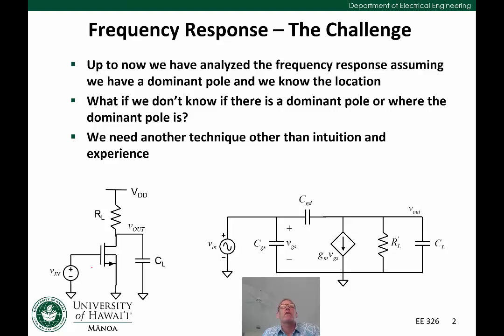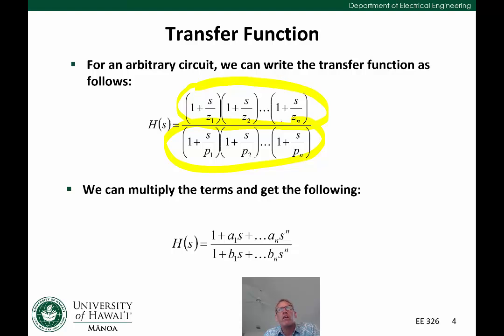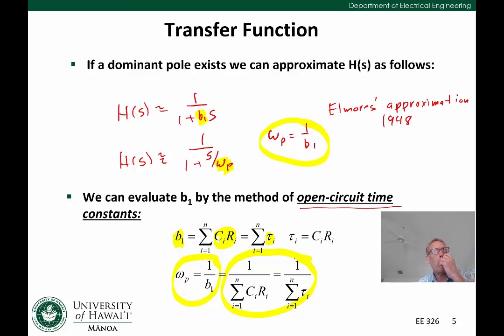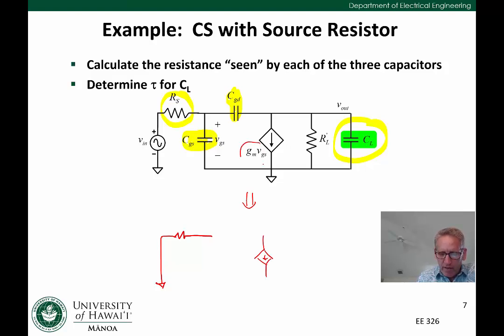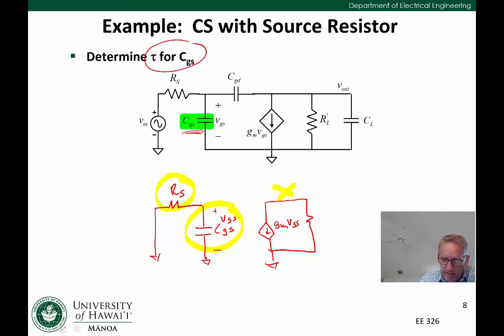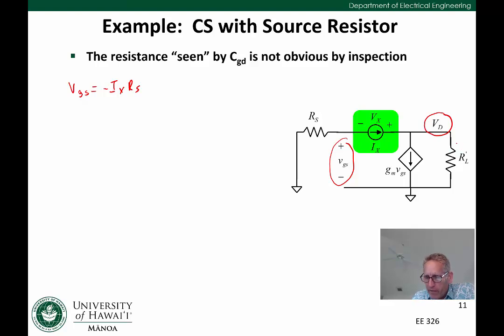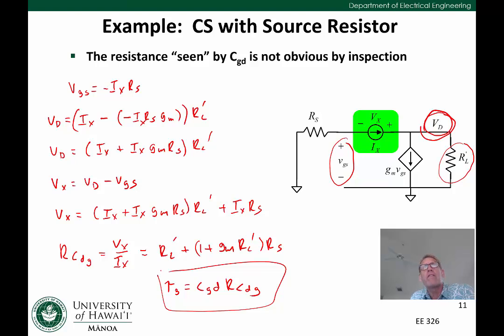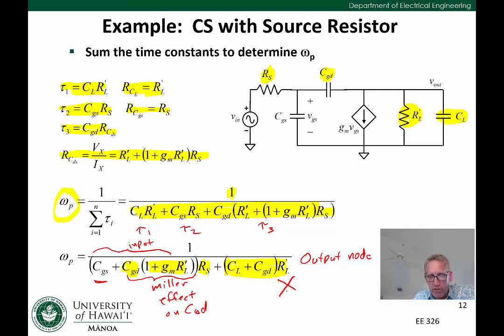Lecture 18 Open Circuit Time Constant